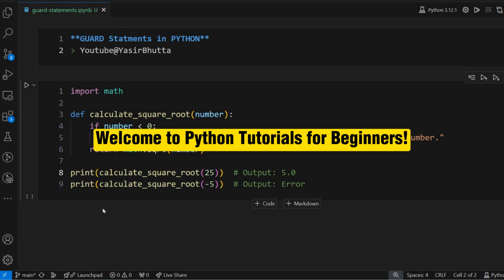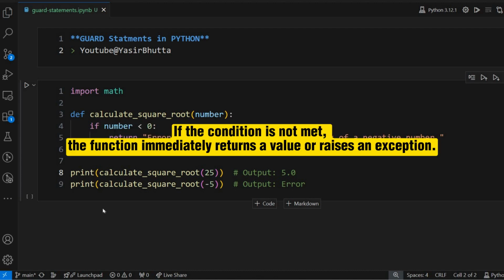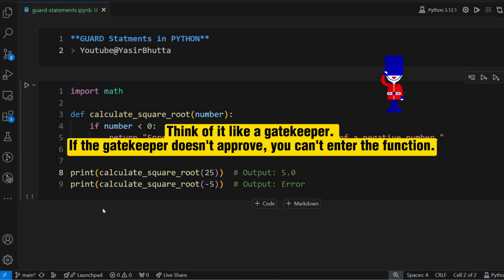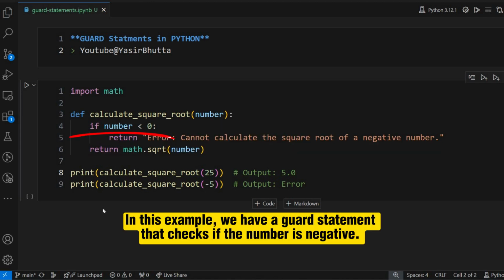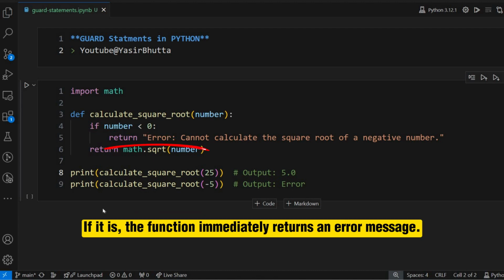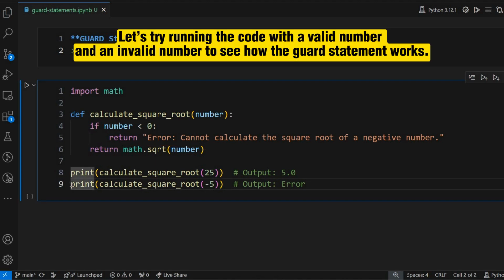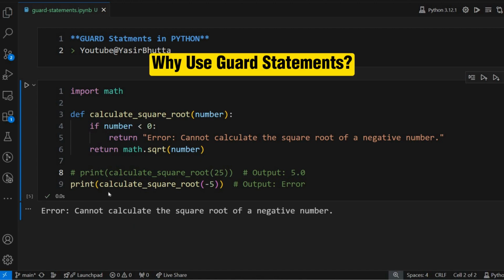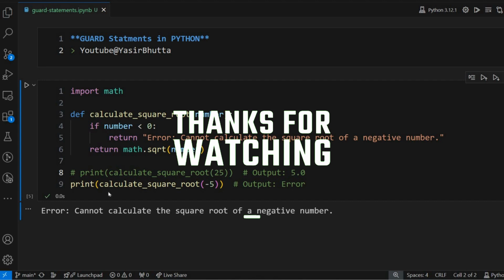Guard Statements in Python: Explained Simply | Python Tutorial for Beginners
🔍 **In this video, we’ll explore a key concept in Python programming: the Guard Statement!**

Guard statements allow you to check for specific conditions in your code and exit early if something isn’t right. This makes your code cleaner, safer, and more efficient! 💡

- What guard statements are and how they work
- How to implement guard statements with simple `if` conditions
- A real-life example of using guard statements to handle invalid inputs

We'll walk through an easy-to-understand Python example where we calculate the square root of a number—but only if the input is valid. 🎯